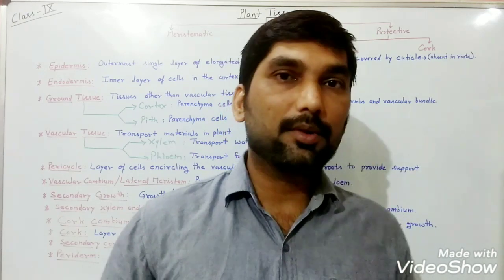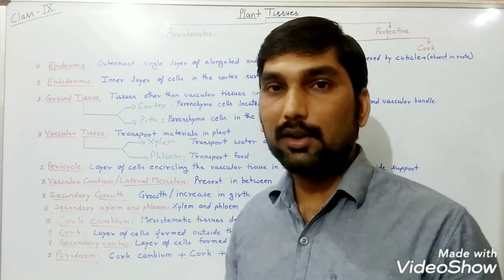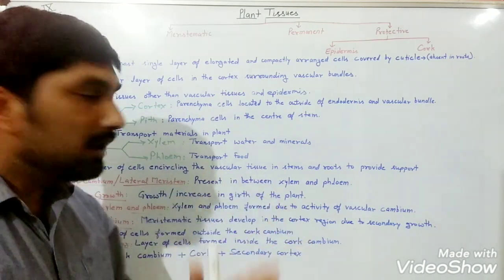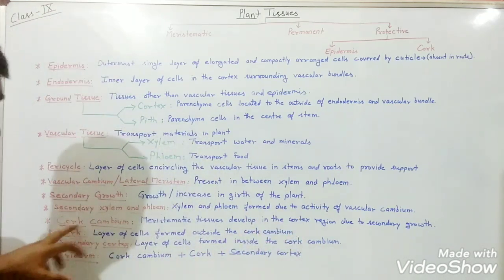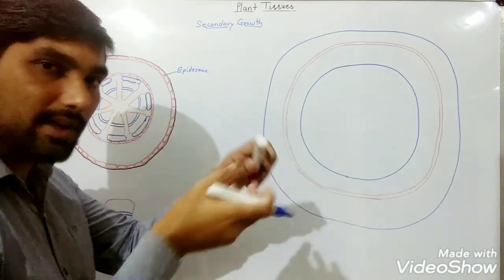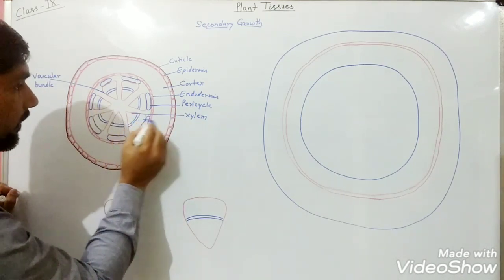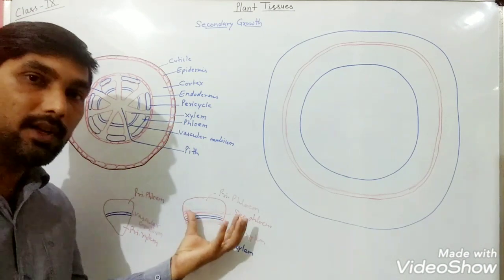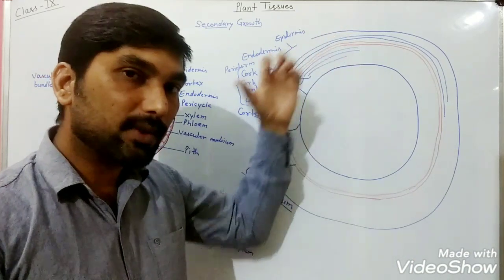Class 9 Tissues (Part - 5)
Protective tissues in plants